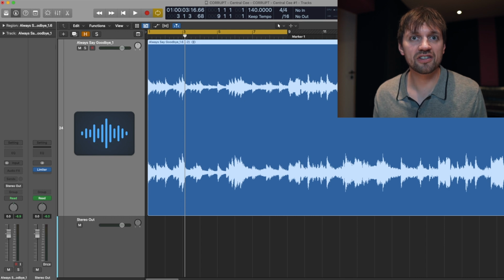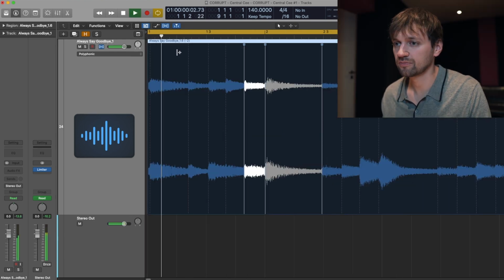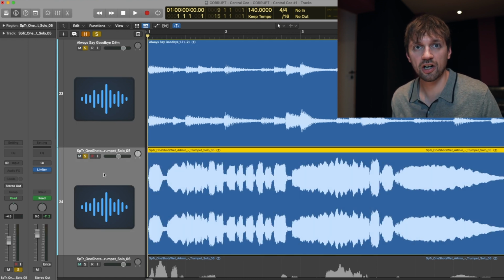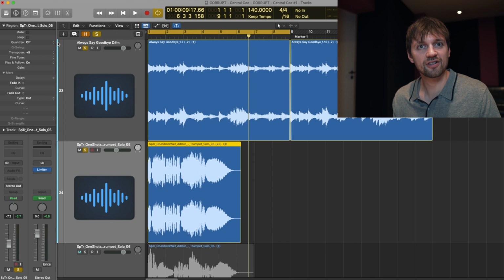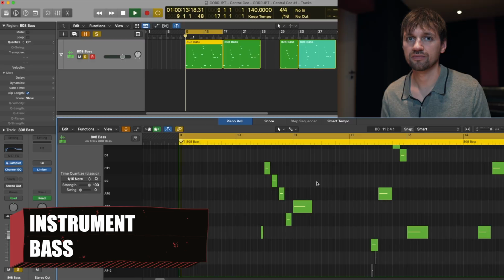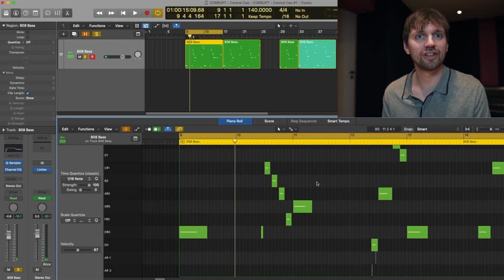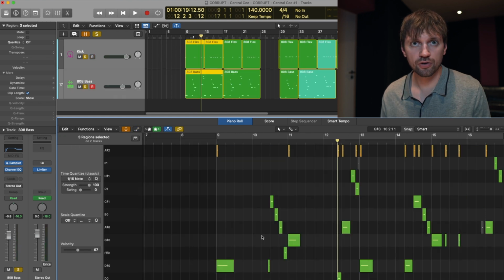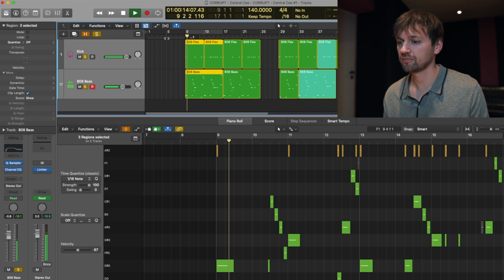I MADE A PROPER CENTRAL CEE TYPE BEAT !! (Logic Pro X)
In this video, I show you how to make a melodic drill beat for Central Cee. I show a few sampling techniques using a jazz tune and loops taken from Splice.